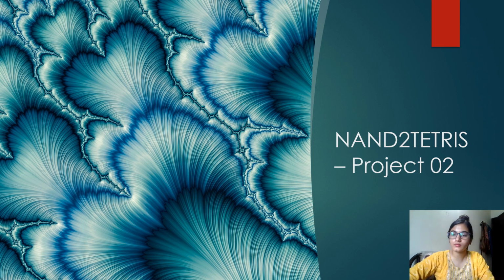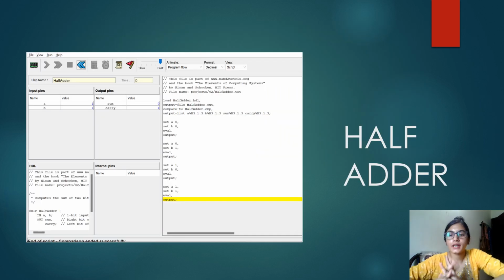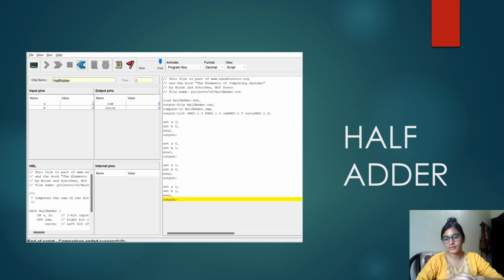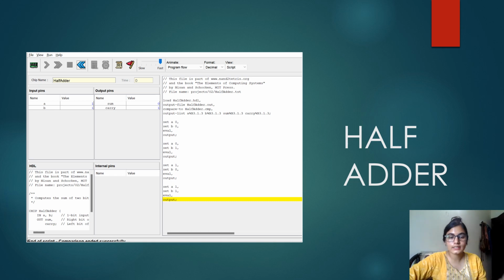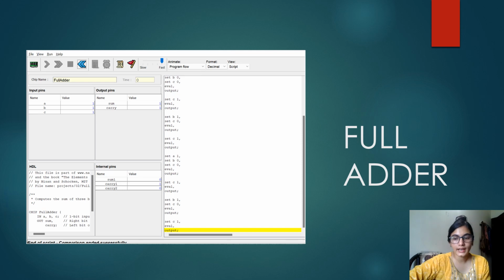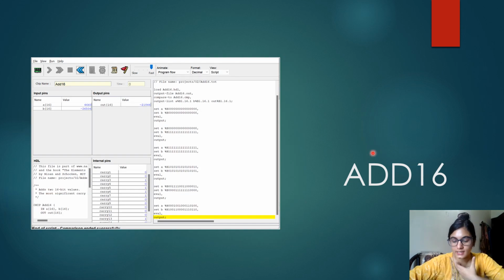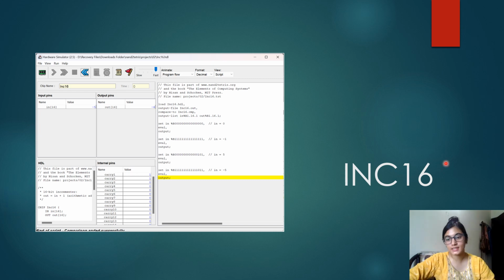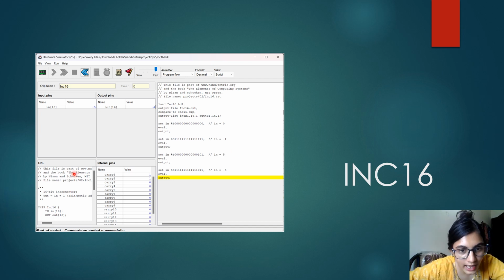NAND2TETRIS_PROJECT-2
BOOLEAN ARITHMETIC
DA-2 SUBMISSION BY 21BRS1156
SRAVANI RANI MISHRA